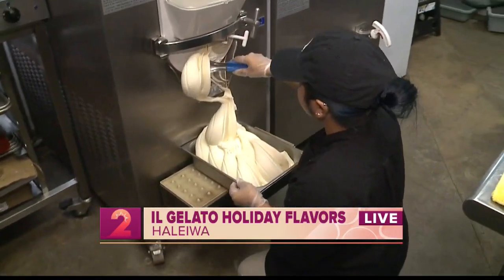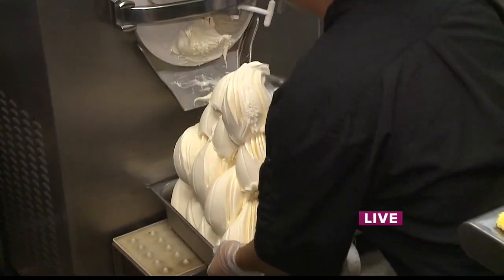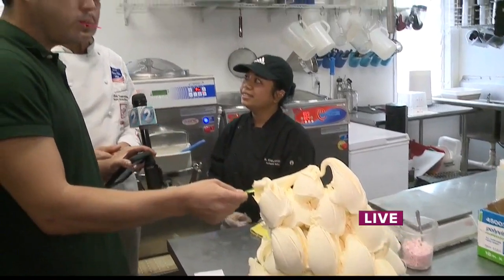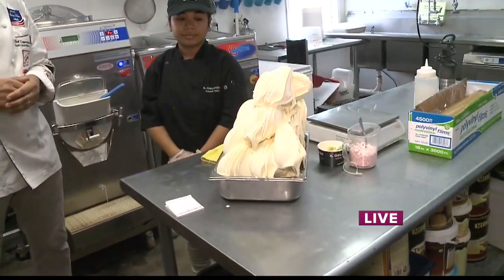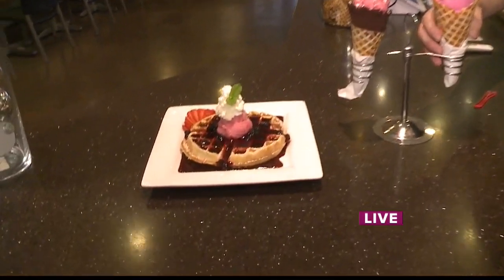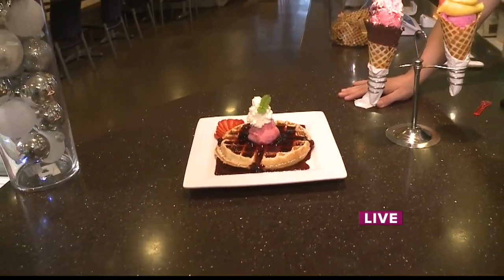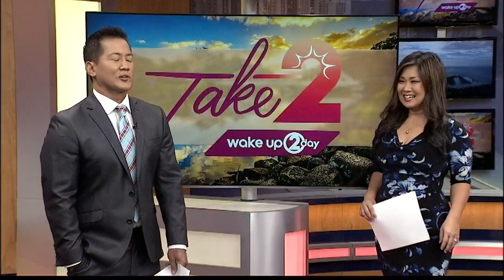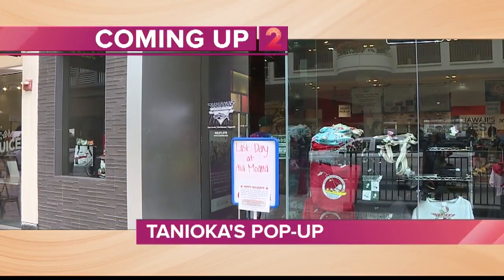Take2:Holiday Flavors at IL Gelato Pt 2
To help get you into the Christmas spirit, we're giving you a taste of the holiday flavors at IL Gelato.

From eggnog to candy cane, Dallis Ontiveros went live from Haleiwa with the scoop.